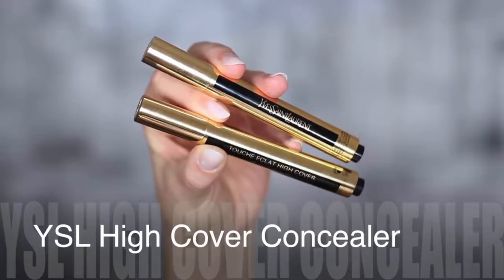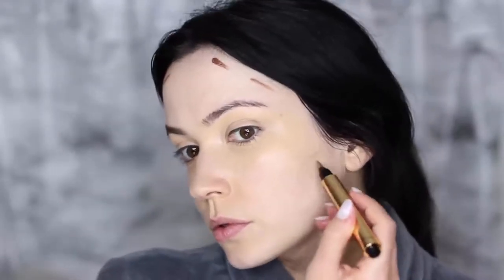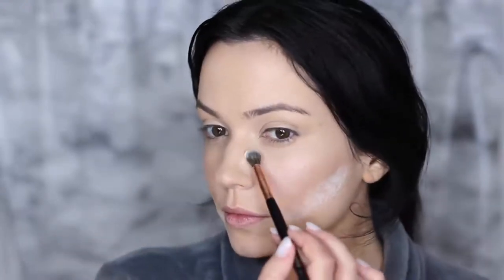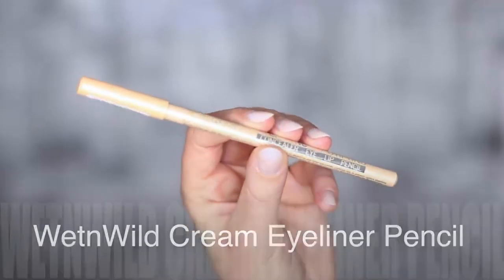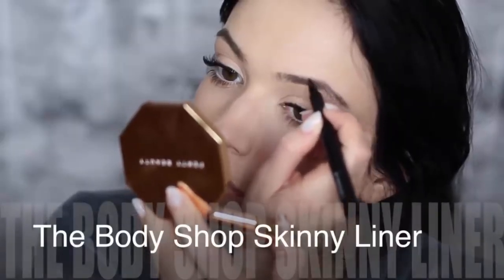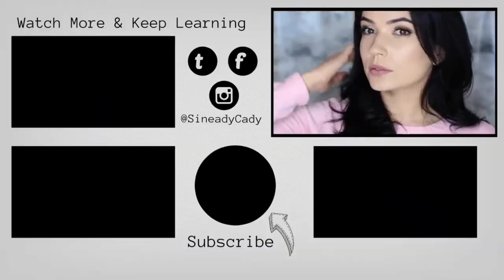Best Makeup Tutorial Fresh 'GLOWING FROM WITHIN' Foundation Routine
Title: Best Makeup Tutorial  Fresh 'GLOWING FROM WITHIN' Foundation Routine